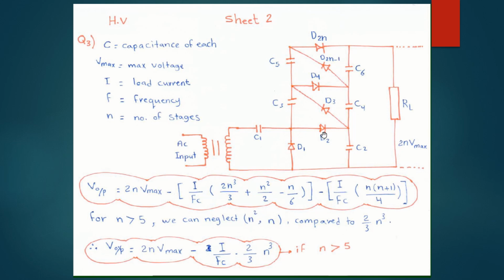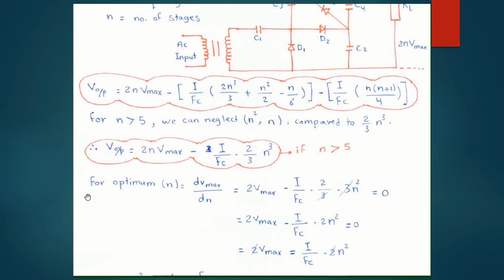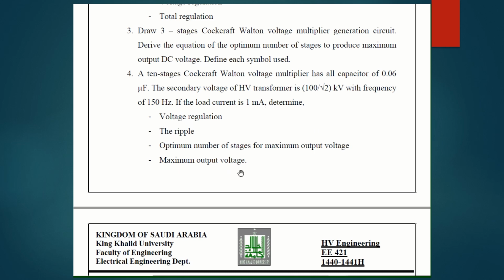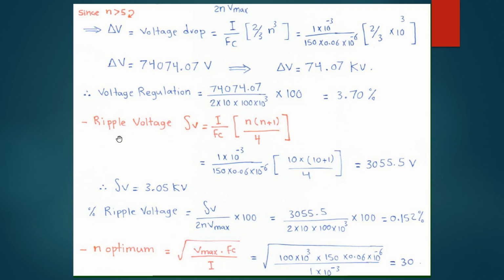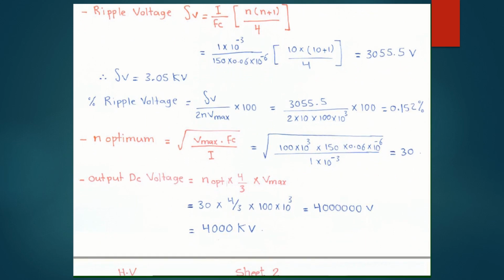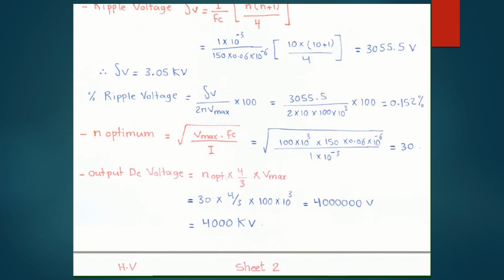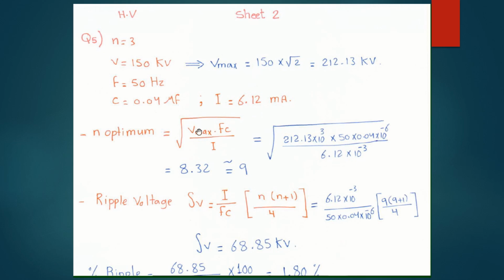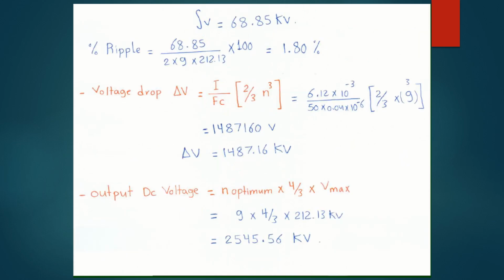H V Lecture 4 Q 3 , 4 & 5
high voltage engineering Tutorial 2